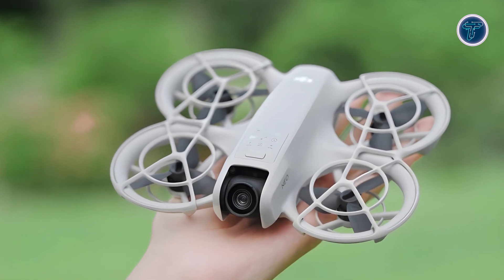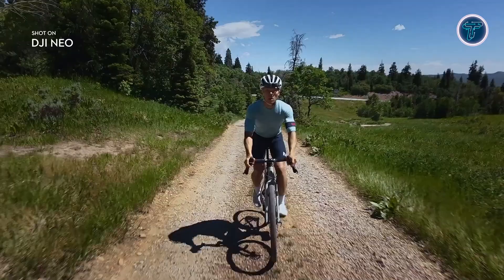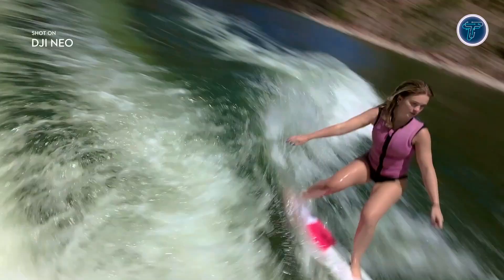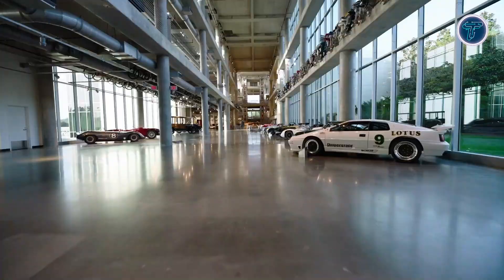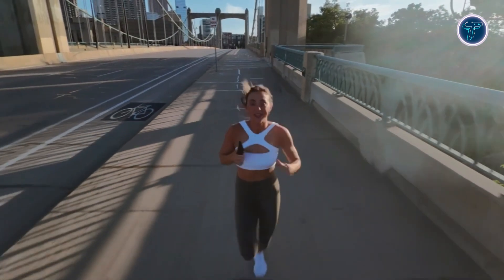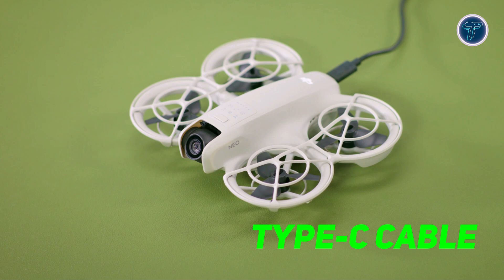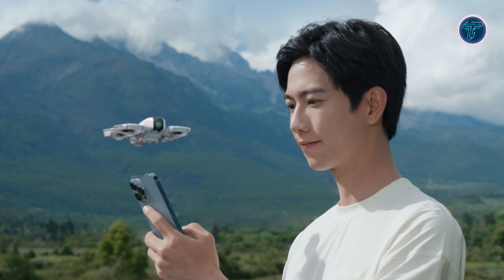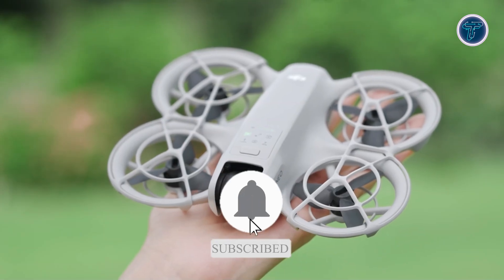DJI Neo – A Game Changer for Beginners!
00:00 - Introduction

00:39 - Sleek, Portable Design
01:12 - Image Quality
02:12 - Advanced Control Options
03:19 - Audio Integration
03:59 - Flight Time and Charging
04:44 - Pricing & Conclusion
Introducing the DJI Neo, a compact yet powerful drone perfect for beginners and professionals alike. In this video, we dive into the Neo's top features, including its 4K camera, impressive battery life, and intuitive controls. Whether you're capturing stunning aerial shots or testing its long-range capabilities, the DJI Neo delivers exceptional performance. Watch our in-depth review and flight test to see why this drone is a game-changer for 2024!